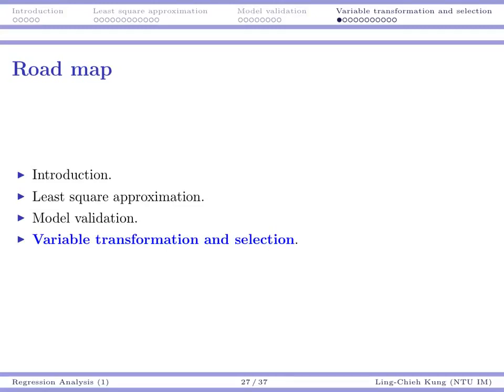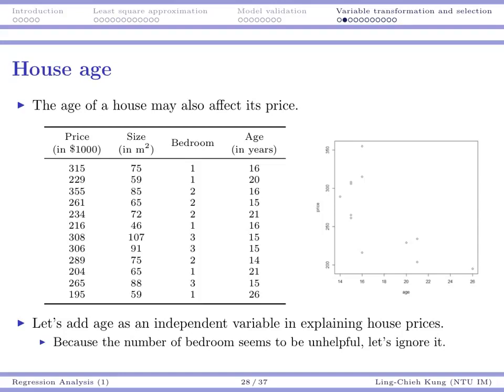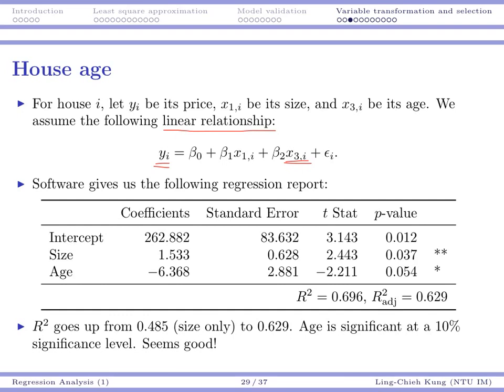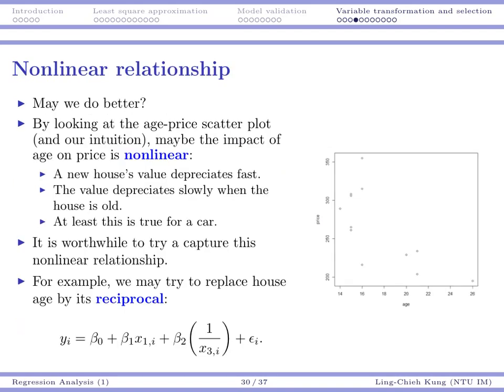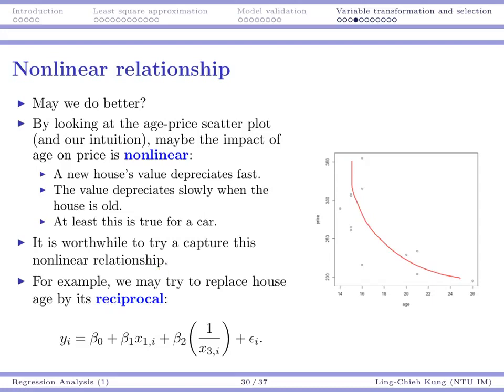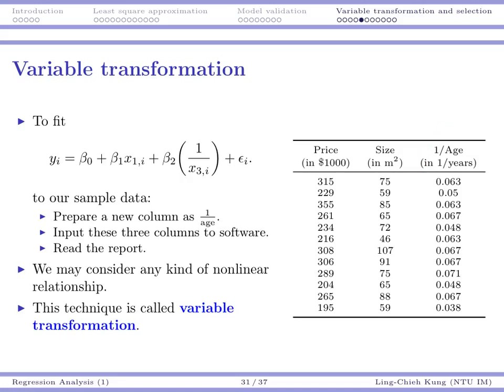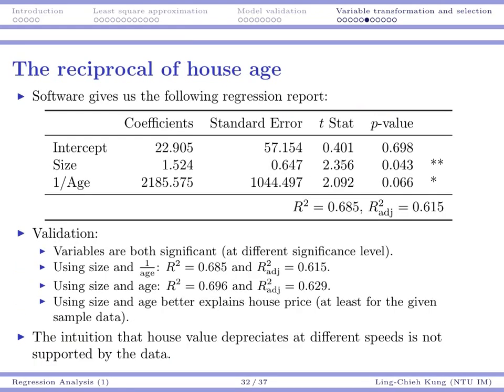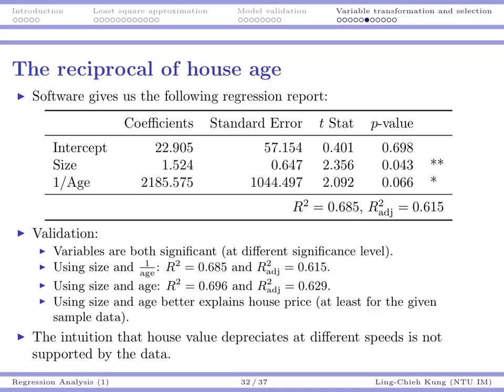[Statistics] Lecture 7: Regression Analysis (1) #7 Variable transformation and selection (1)